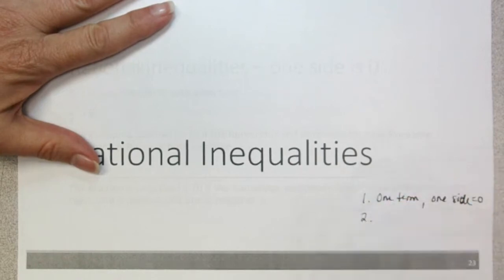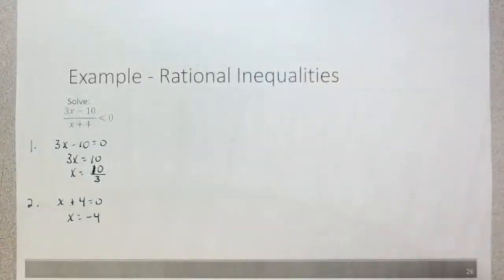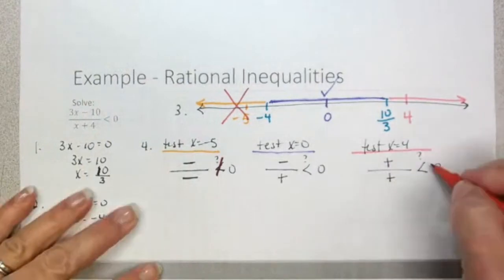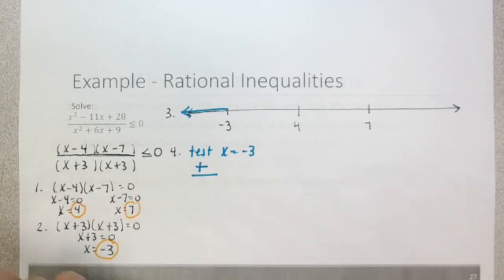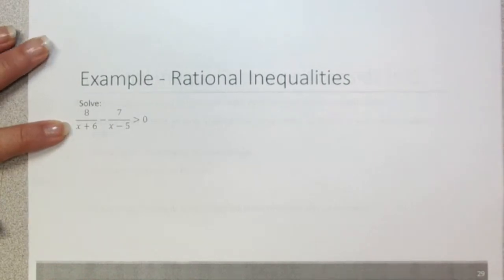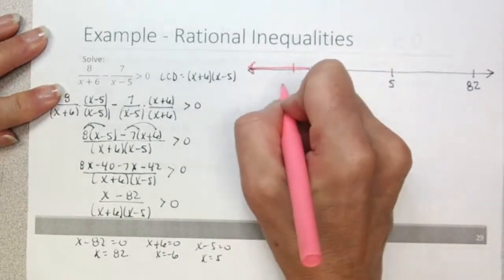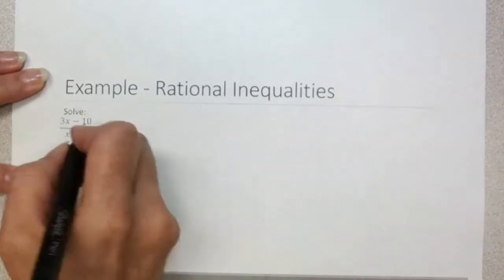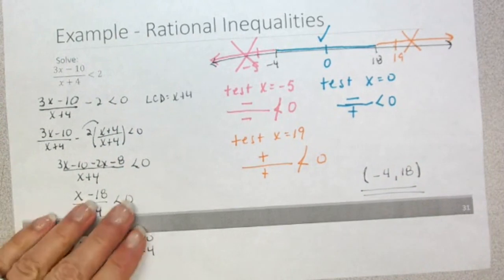Rational Inequalities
Unit Three Lecture on Rational Inequalities